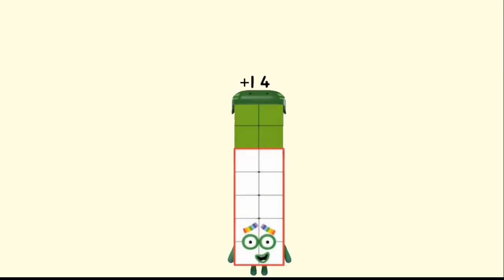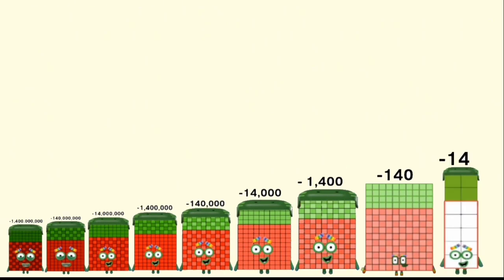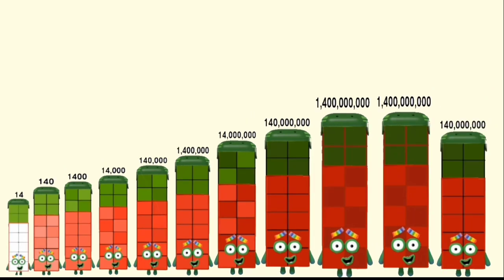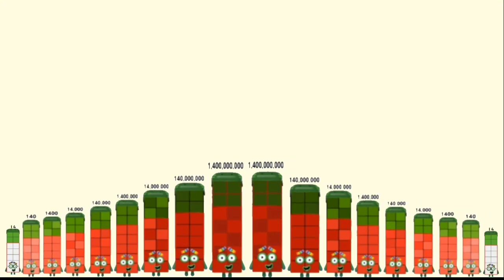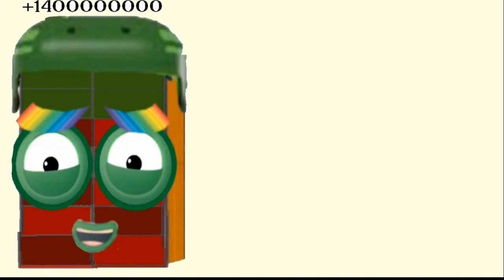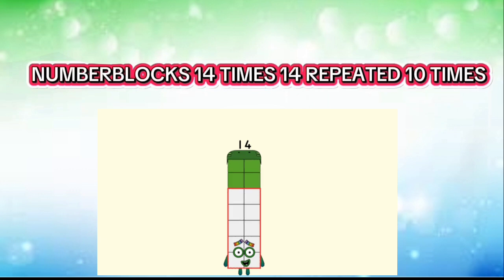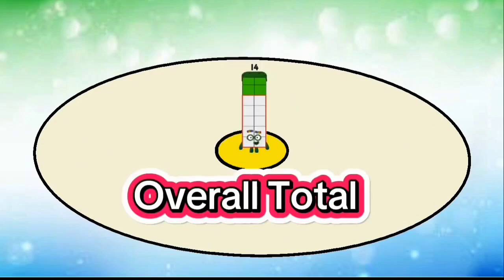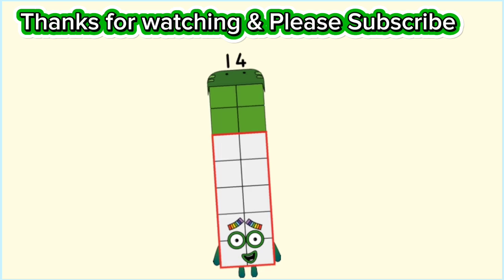NUMBERBLOCKS 14 ADVENTURE | MATH FUN BEGINS WITH 14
Join Numberblock 14 on an exciting math adventure!
In this fun-filled video, you'll see how 14 can grow, split, combine, and transform into new and exciting Numberblocks.

🔢 Learn math through playful visuals and creative ideas
➕ Addition, ✖️ multiplication, and number building
🎨 Bright and engaging animations for young learners
📚 Great for early math learning, classrooms, and at-home fun

✨ Everything starts from 14 — let the adventure begin!

Let me know if you'd like a Bahasa Melayu version, or if you'd like to add hashtags or timestamps for YouTube SEO.

Tools